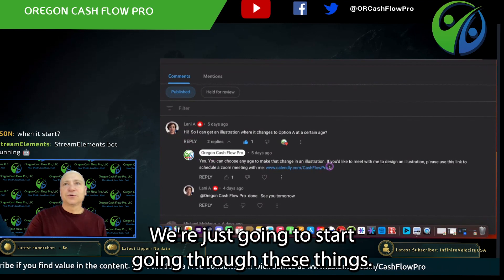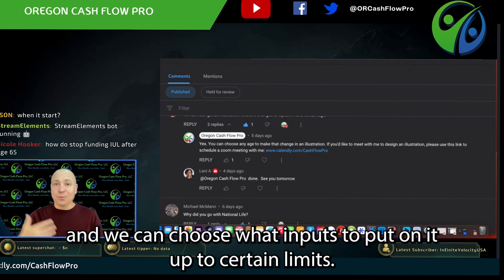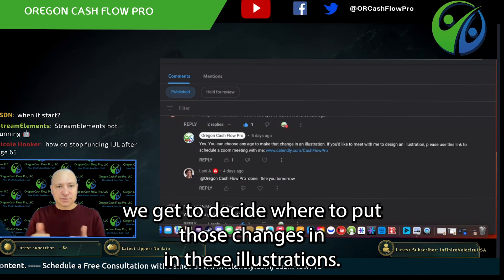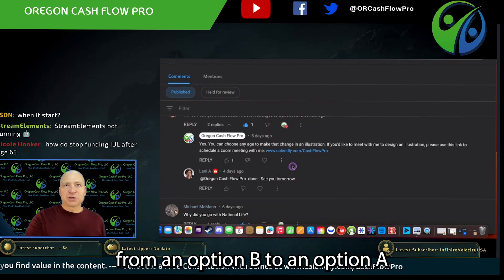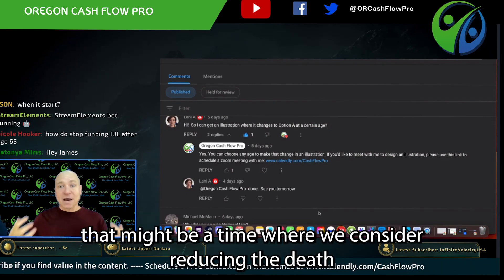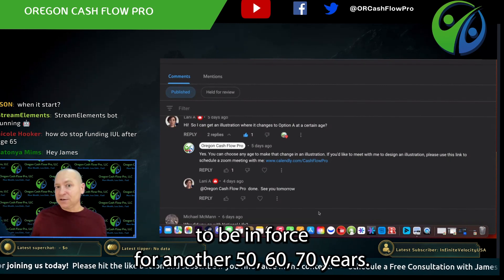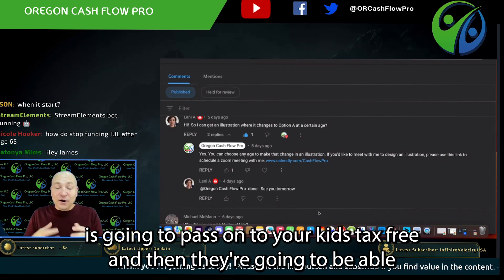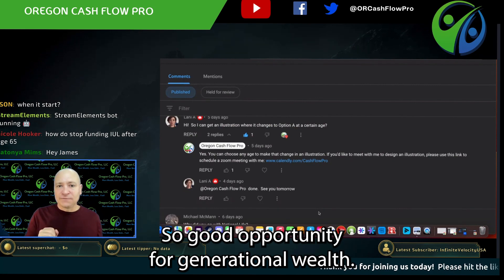When to Change from Increasing to Level Death Benefit in Indexed Universal Life Insurance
In today's episode, we address: When to Change from Increasing to Level Death Benefit in Indexed Universal Life Insurance.

Get the books to help guide your financial journey:
The Retirement Miracle by Patrick Kelly

View the transcript of this video here:
(coming soon)